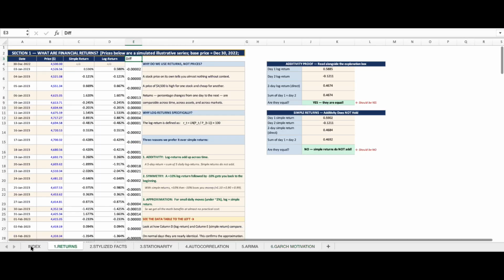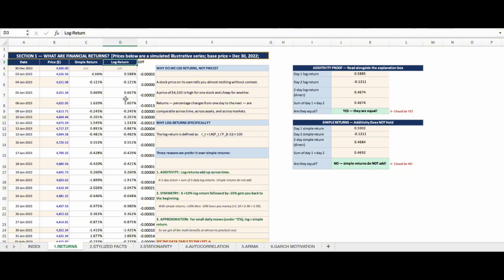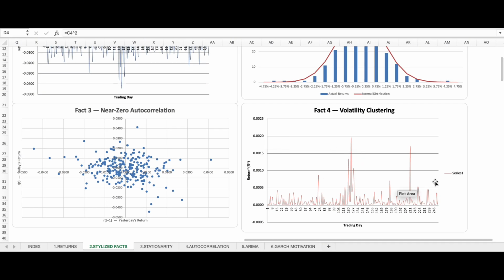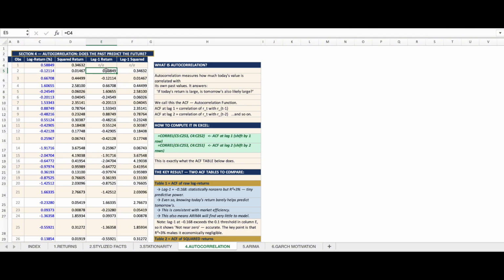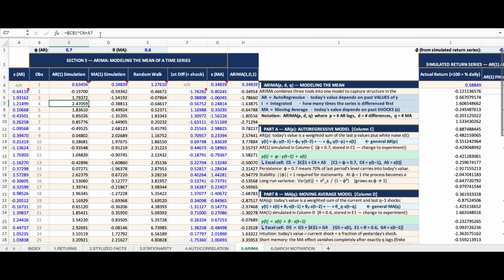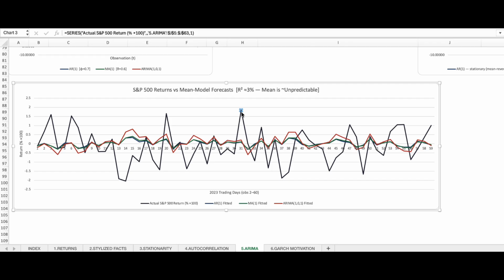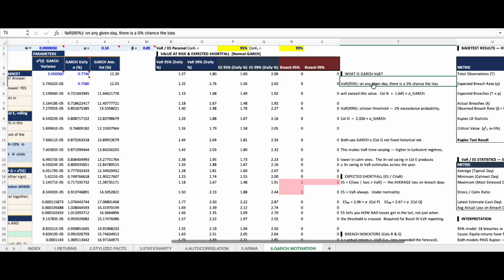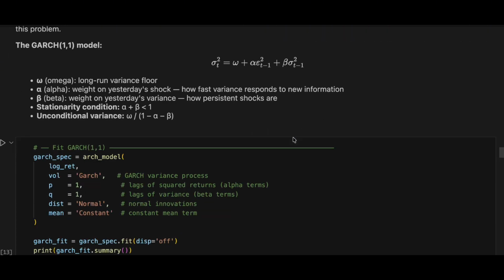Quant Finance Project: Time-Varying Risk Estimation with GARCH| Time Series Modeling | Part 1(Excel)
This is Part 1 of a two-part financial modeling project on time series analysis in quantitative finance.

We build everything in Excel first- The goal is intuition: understanding what each model does and why, before we implement it properly in Python in Part 2.

WHAT THIS PROJECT COVERS:
Part 1 — Excel Foundations (this video)
- Why we use log-returns instead of prices, and how to compute them in Excel
- The four statistical properties that define how return data behaves
- Stationarity: what it means and why it matters for every model
- Autocorrelation (ACF): computed manually in Excel using CORREL
- ARIMA: AR(1), MA(1), and ARIMA(1,0,1) built from scratch
- GARCH(1,1): the recursion formula, time-varying VaR and Expected Shortfall, and the Kupiec backtest for model calibration

Part 2 — Python Implementation
- Real data, formal estimation, PACF, AIC/BIC model selection, GARCH via MLE

SECTIONS:
Introduction and project overview
Section 1: What are financial returns?
Section 2: Stylized facts of return data
Section 3: Stationarity
Section 4: Autocorrelation (ACF)
Section 5: ARIMA
Section 6: GARCH, VaR, Expected Shortfall, and the Kupiec backtest
Summary and Part 2 preview

Check the repo for Python notebook in Part 2!

If you are working on your own quant finance project and want guidance on structuring it, check out resources and services
There is also a Quant Finance Project Ideas Reference Book there if you need direction on what to build.

Used AI for assisting in formatting and structure. All concepts and code verified against primary sources.